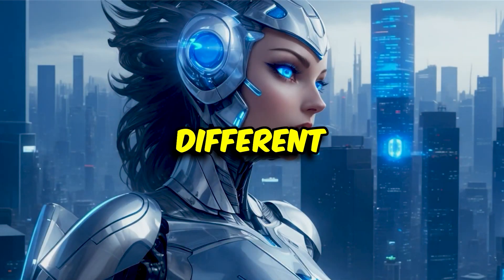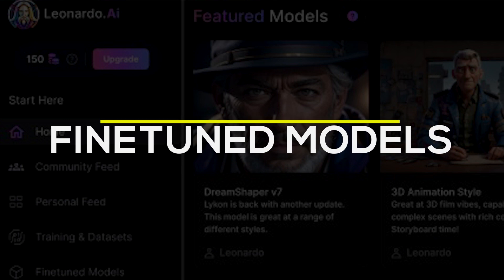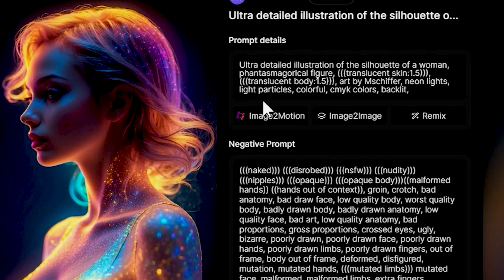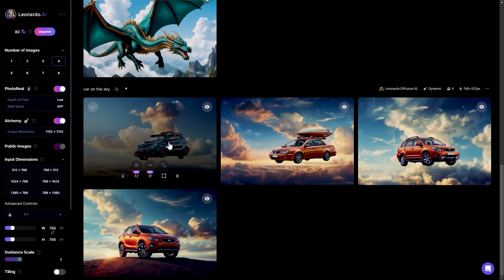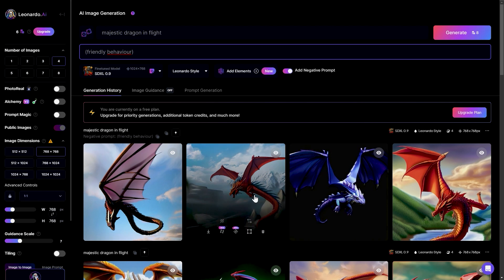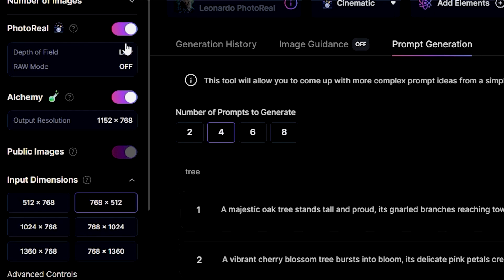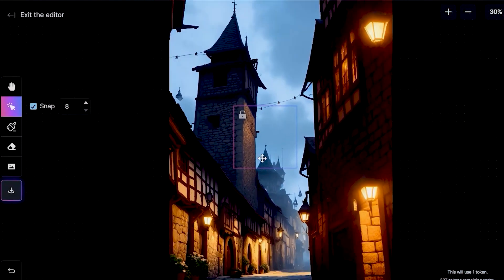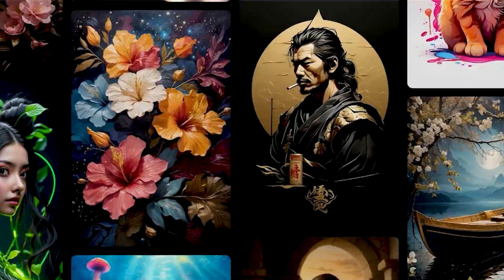Leonardo AI Full Tutorial 2024 - FREE Text to Image Generator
In this Leonardo AI Tutorial you will learn how to use this powerful tool to create stunning designs and bring your imagination to life. Perfect for beginners and experts alike, this tutorial will show you all the tips and tricks for mastering Leonardo AI. Let your creativity soar and unleash the full potential of this incredible AI software.